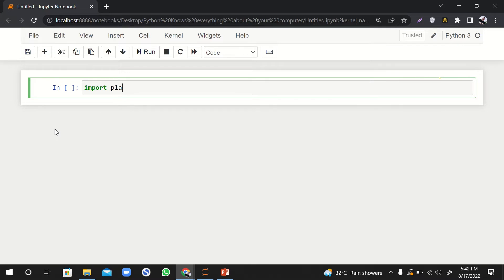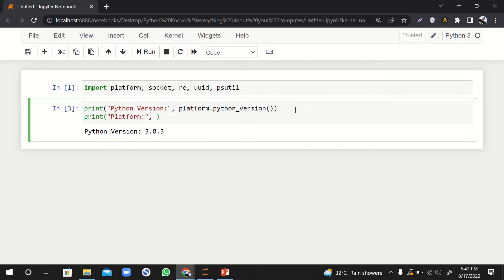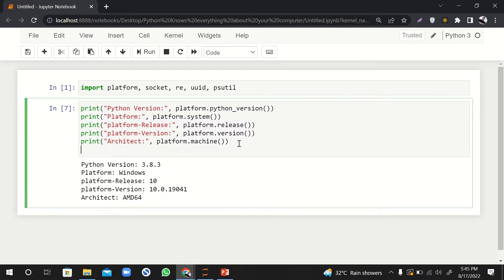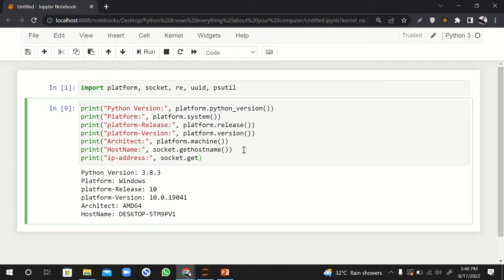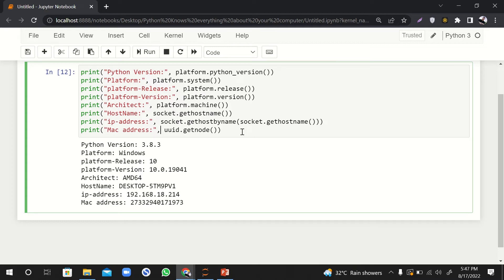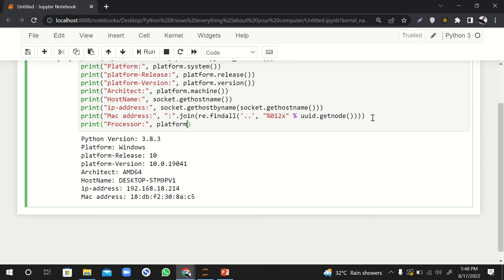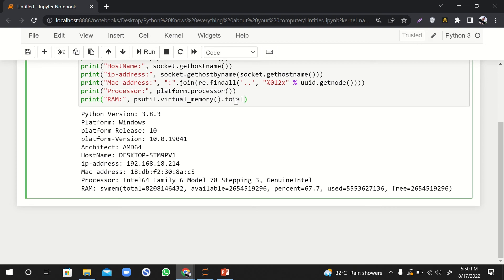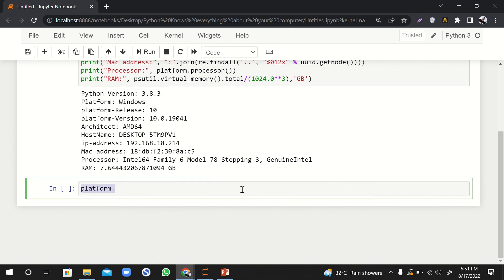Get All Information About Your Computer Using Python | For Beginners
In this video, we are going to see how can you use python in order to extract the information from your system.

▬▬▬▬▬▬▬▬▬▬▬▬▬▬▬▬▬▬▬▬▬▬▬▬▬▬▬▬ AI SCIENCES, and tutorials in Machines, and tutorials AI for beginners like you! Follow AI Sciences!

👋 About AI Sciences:

We decided to produce courses and books mainly dedicated to beginners and newcomers on the techniques and methods of machine learning, statistics, artificial intelligence, and data science. Initially, our objective was to help only those who wish to understand these techniques more easily and to be able to start without too much theory or lengthy reading. Today, we also publish more complete books on selected topics for a wider audience.